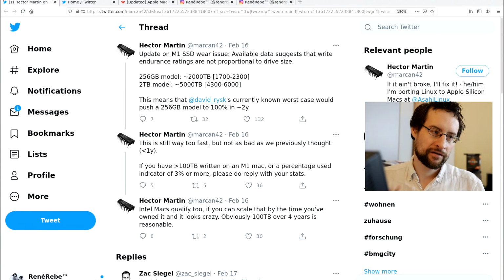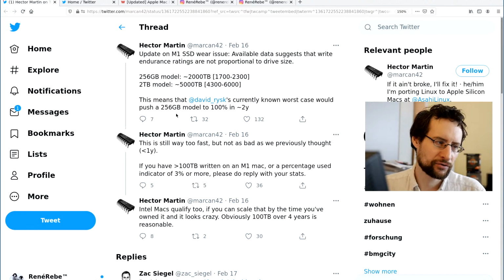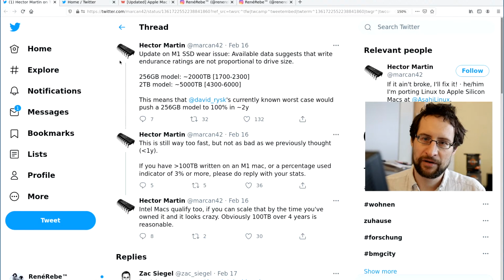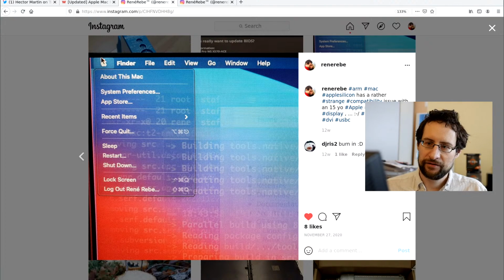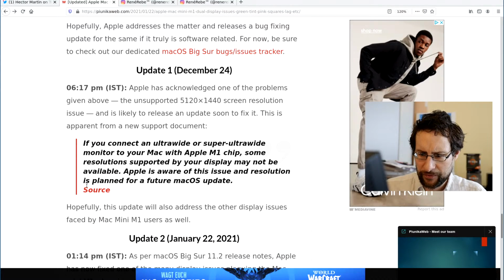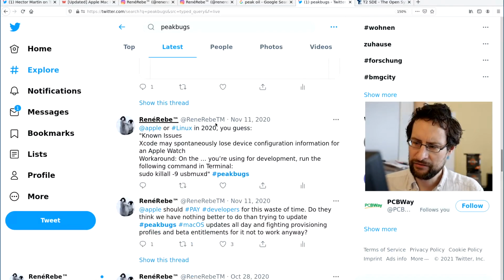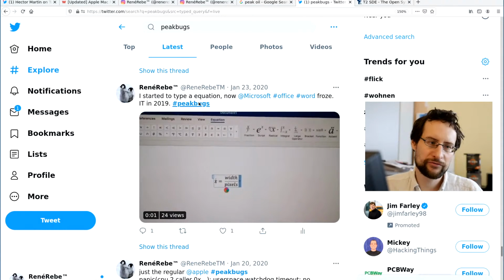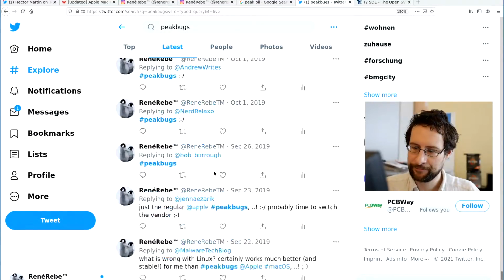Apple M1 Macs might wear SSD fast & exhibit multiple display issues!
Apple ARM Silicon peakbugs?! What is the state of Infinite Loop 1? Ad: PCs & more @Amazon

0:00 Introduction
15:00 Comments